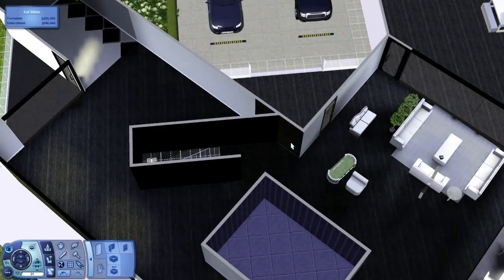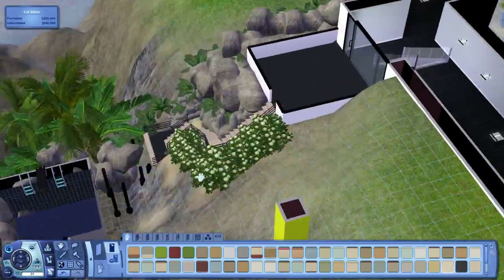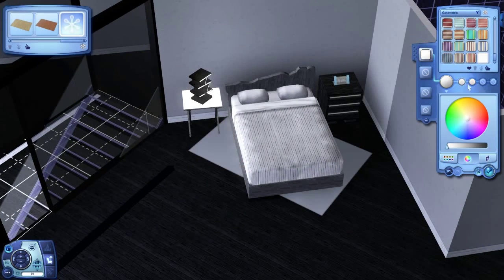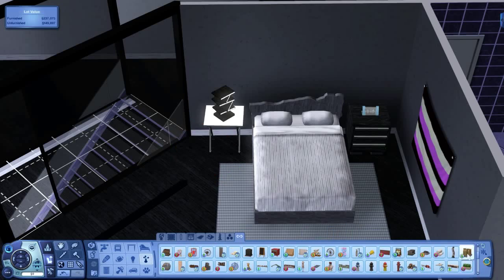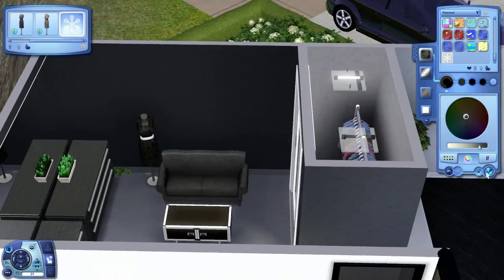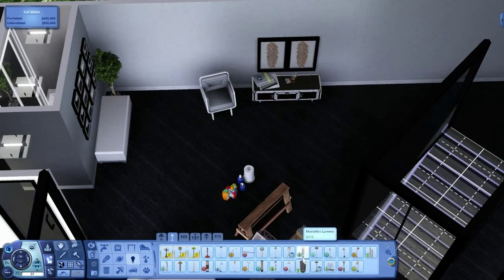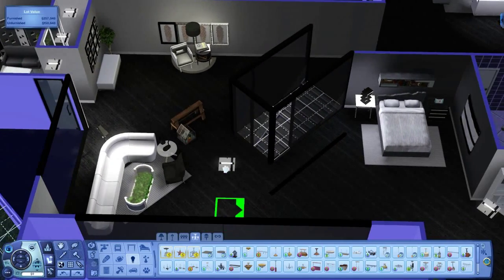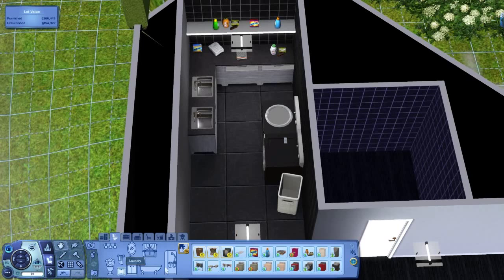Let's Build a House! :: Series 2 Episode 5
Here's the fifth episode of this Let's Build a House series!